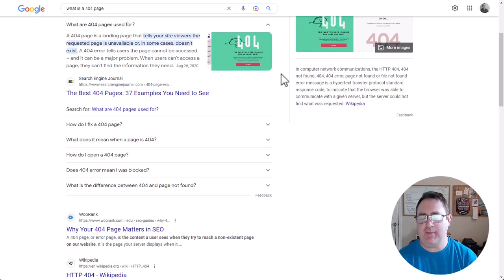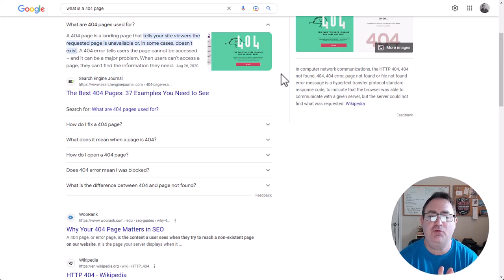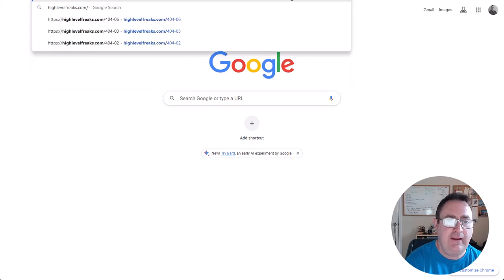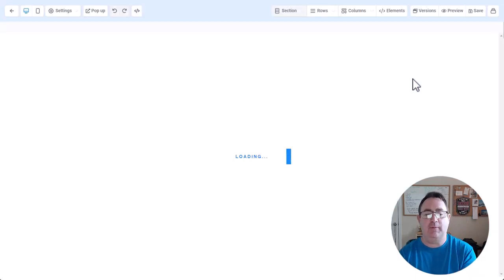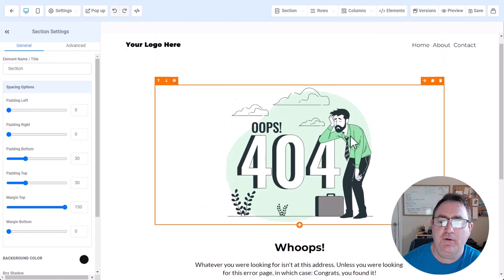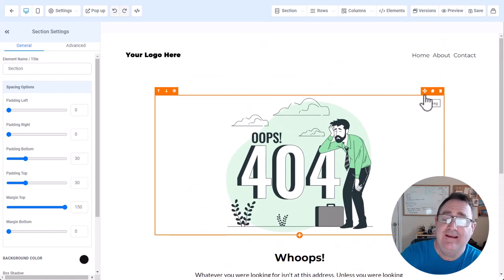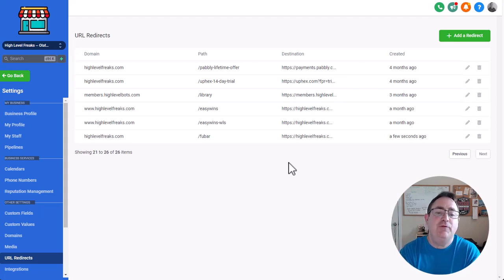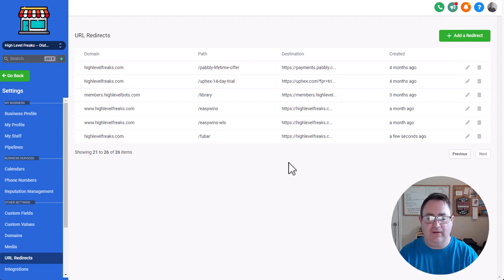How To Create Effective 404 Error Pages In HighLevel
Do you suffer from UGLY 404 error pages in HighLevel? We've got your back! We're going to show you how to create good looking - and functional - 404 error pages for your sites, and your clients' websites.

A badly designed 404 error page can actually hurt conversions, but a well designed 404 page can help by offering your visitors a way to get back to your site and find your content!

With this super quick tutorial and the free funnel share, you'll be able to create good looking and effective error pages in the HighLevel web builder. We'll also show you how to redirect broken pages to corrected links so you don't have problems in the future!

🔥Sign up for a Free Trial of $97 Freelance GoHighLevel Plan and get these BONUS Snapshots and extensions: LinkTree Clone, 1 license of GHL Connect, Messenger CRM, Social Lead Connector and Birthday Connector

🔥🔥Sign up for a Free Trial of $297 Agency Unlimited GoHighLevel Plan and get these BONUS Snapshots and extensions: AI-Powered Reviews, Client Easy Wins, LinkTree Clone, 5 licenses of GHL Connect, Messenger CRM, Social Lead Connector and Birthday Connector

🔥🔥🔥Sign up for a Free Trial of $497 SaaS GoHighLevel Plan and get these BONUS Snapshots and extensions: Outreach for Cold Email, Review Engine, AI-Powered Reviews, Client Easy Wins, LinkTree Clone, 10 licenses of GHL Connect, Messenger CRM, Social Lead Connector and Birthday Connector

🤔 What is Highlevel Freaks?

Highlevel Freaks is a channel dedicated to helping entrepreneurs and small business owners grow their Social Media Marketing Agency (SMMA) using the powerful tools and strategies provided by GoHighLevel.

Our channel features a wide variety of content, including detailed tutorials on how to use the platform, tips and tricks for getting the most out of your SMMA, and success stories from other GoHighLevel users.

Whether you're new to the world of SMMAs or an experienced pro looking to take your business to the next level, "Highlevel Freaks" has something for everyone.

With a focus on actionable advice and real-world results, this channel is the ultimate resource for anyone looking to build a successful SMMA.

🤝 Join a community of Freaks helping each other grow by clicking

❓Want us to make a Video on a Topic or Feature?

📈 Do you have an audience/email list and would like to interview us or partner with us?

P.S.
However, we are very discerning about the products and services we promote and only recommend those that align with our values and have been personally tested by us. Growing a YouTube channel requires a lot of effort, including planning, filming, and editing, and we appreciate your support and understanding.